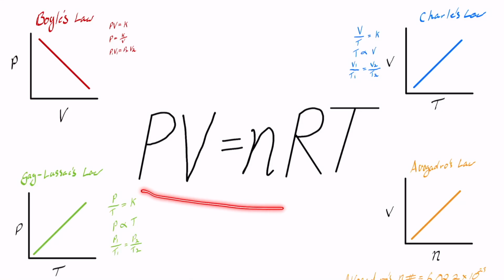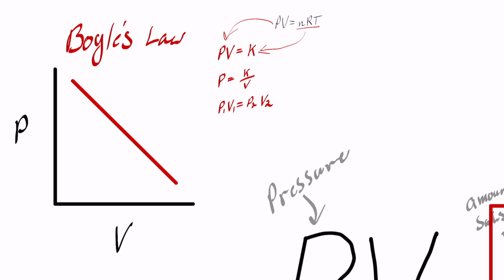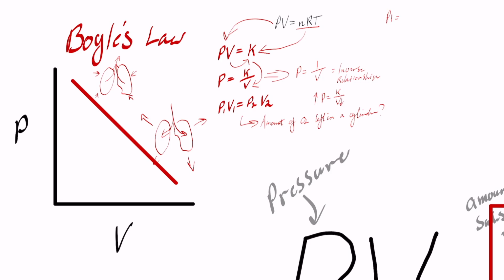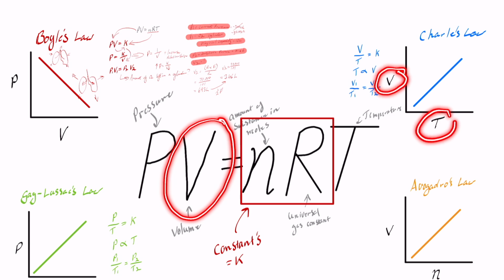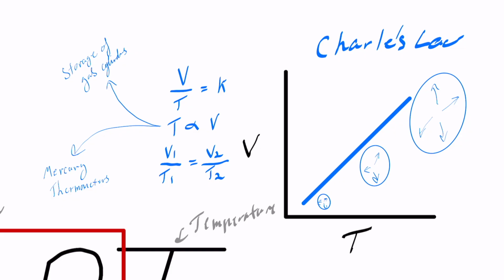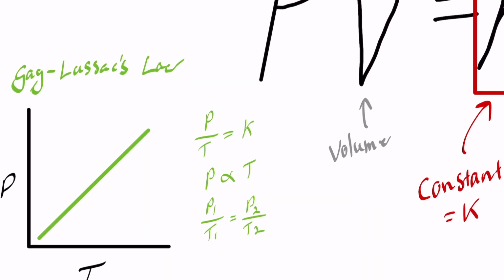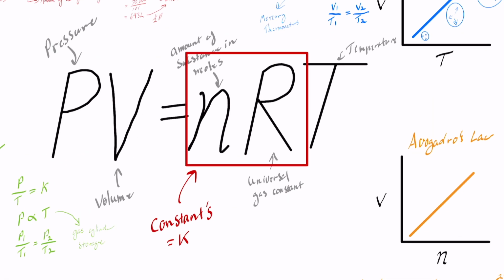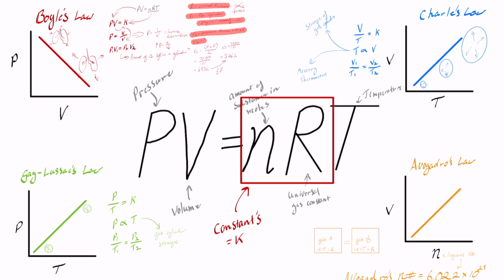The Ideal Gas Law Explained | Boyle’s, Charles’, Gay-Lussac’s & Avogadro’s Laws Made Simple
Hey Everyone!

In this video, we break down the Ideal Gas Law (PV = nRT) — one of the most fundamental equations in physics, chemistry, and medical physiology. You’ll learn how it describes the relationship between pressure, volume, temperature, and the amount of gas, and how we can derive four essential gas laws from it: Boyle’s Law, Charles’ Law, Gay-Lussac’s Law, and Avogadro’s Law.

📘 What You’ll Learn:

🔹 1. The Ideal Gas Law (PV = nRT)

What each variable represents: Pressure (P), Volume (V), Moles (n), Gas Constant (R), Temperature (T).

How constants influence the relationships between gas variables.

🔹 2. Boyle’s Law (P₁V₁ = P₂V₂)

Describes the inverse relationship between pressure and volume when temperature is constant.

Clinical example: How lung volume changes with intrathoracic pressure during breathing.

Real-world example: Calculating how much oxygen remains in a gas cylinder based on pressure.

🔹 3. Charles’ Law (V₁/T₁ = V₂/T₂)

Shows a direct relationship between volume and temperature at constant pressure.

Applications: Gas expansion in cylinders and the function of mercury thermometers.

🔹 4. Gay-Lussac’s Law (P₁/T₁ = P₂/T₂)

Explains how pressure increases with temperature in a fixed-volume container.

Clinical relevance: Safety of gas storage and explosion risk at high temperatures.

🔹 5. Avogadro’s Law (V ∝ n)

Connects the number of gas moles to volume at constant temperature and pressure.

Defines a mole and introduces Avogadro’s number (6.022 × 10²³).

Demonstrates that equal volumes of gases at the same temperature and pressure contain the same number of molecules.

🧩 Key Takeaways:

PV = nRT unifies all the gas laws under one framework.

Each derived law isolates two variables while holding others constant.

These concepts are essential in respiratory physiology, anesthesia, and gas storage safety.

🎯 Relevant For:

Medical and physiology students

Chemistry and physics learners

Anesthesia and respiratory physiology revision

Students preparing for the Primary Exam or similar assessments

Contents:
0:20 Ideal Gas Law
1:02 Boyle's Law
2:53 How to use Boyle's Law to calculate amount of gas in a pressurised container
5:09 Charle's Law
8:05 Gay-Lussac's Law
9:41 Avogadro's Law